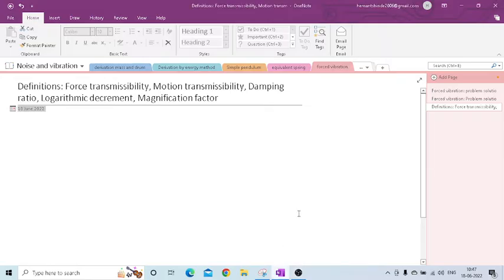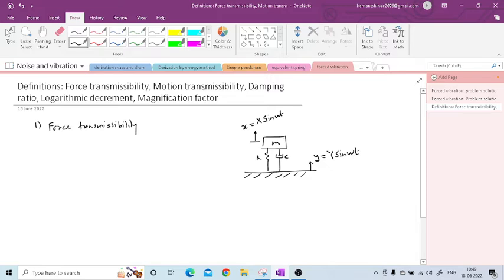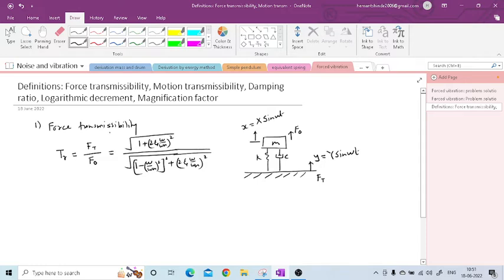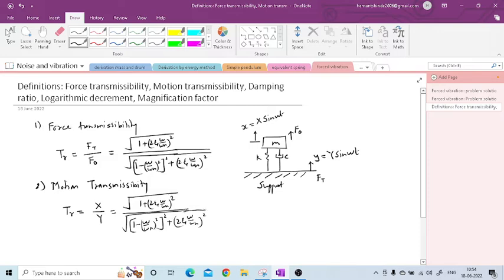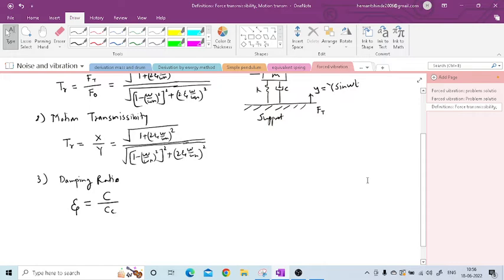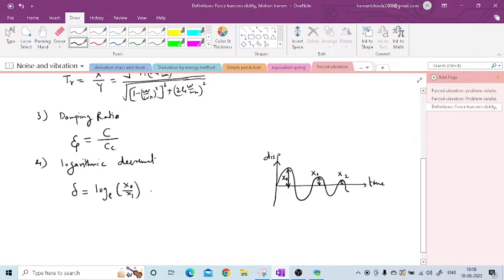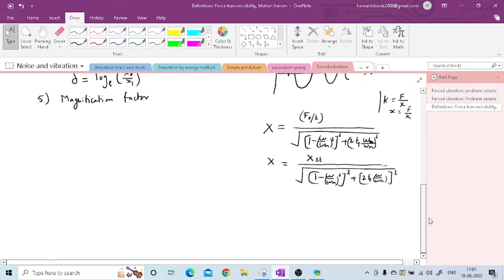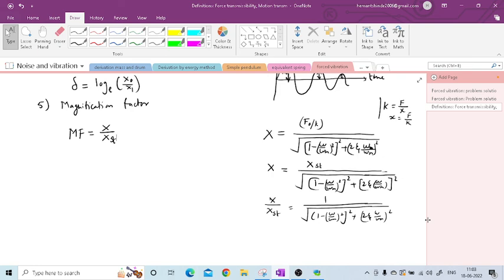Define force & motion transmissibility, damping ratio, logarithmic decrement & Magnification factor.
Noise and vibration: Define terms force transmissibility, motion transmissibility, damping  ratio, logarithmic decrement and Magnification factor.